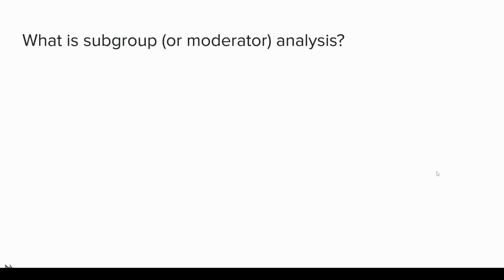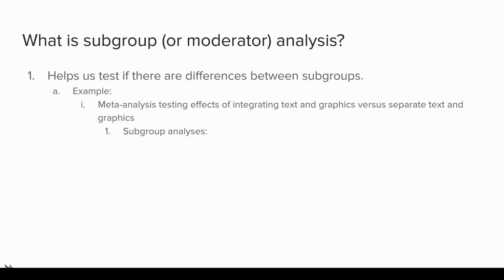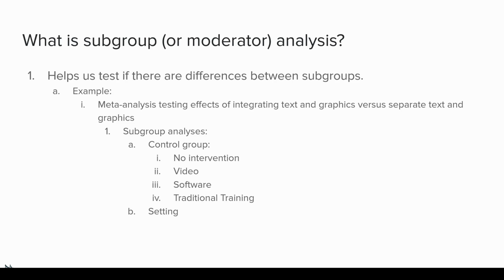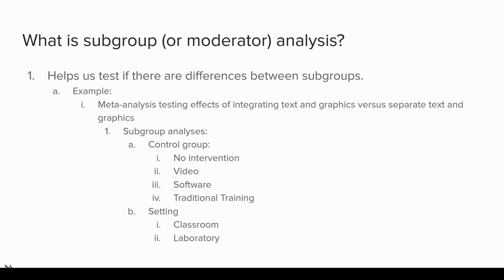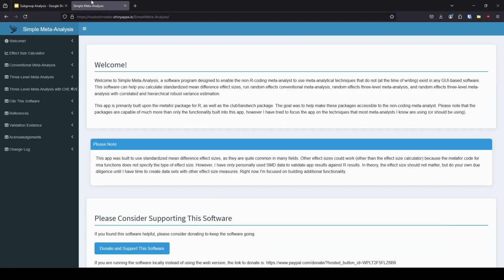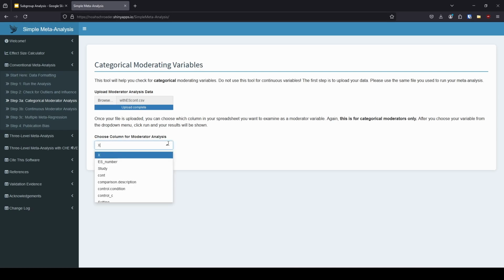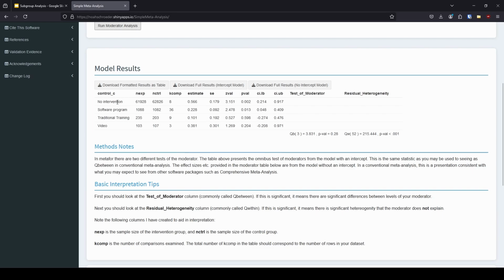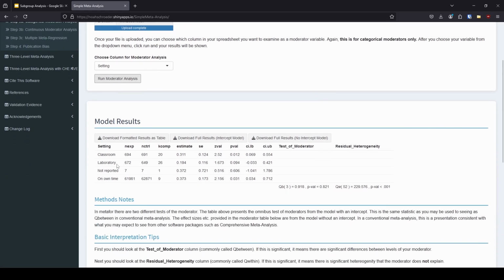Subgroup Analysis in Meta-Analysis in 5 Minutes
Subgroup analysis is another term for moderator analysis in meta-analysis contexts. Let’s explore a practical example.

In-depth explorations and walk-throughs of subgroup (moderator) analysis in R:
Three-level meta-analysis with correlated and hierarchical effects and robust variance estimation (jump to 24 minutes)

0:00 What subgroup is
2:14 Applied example
4:04 Summary